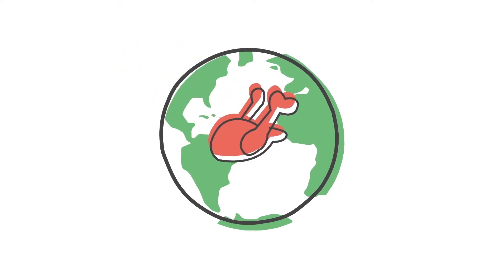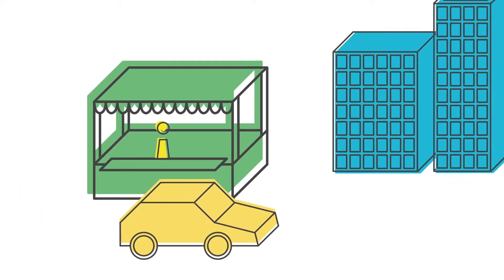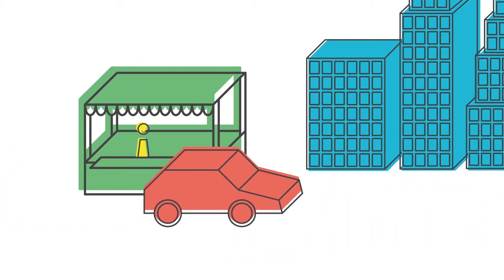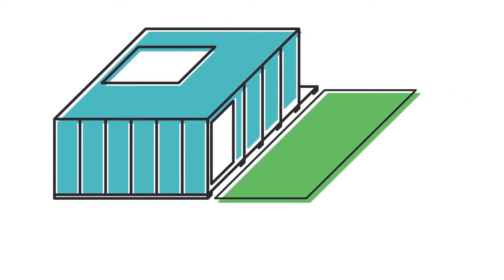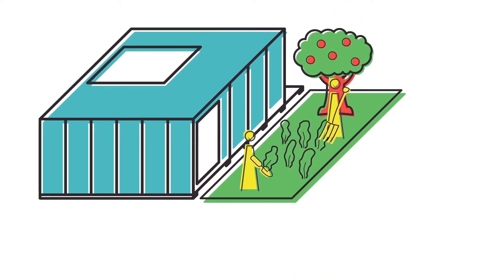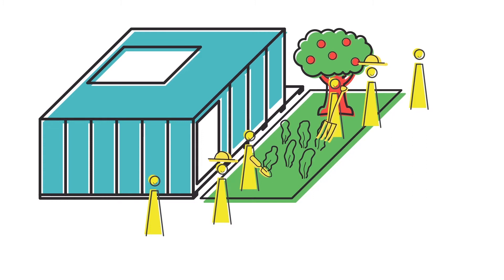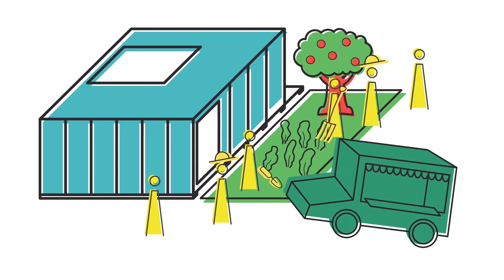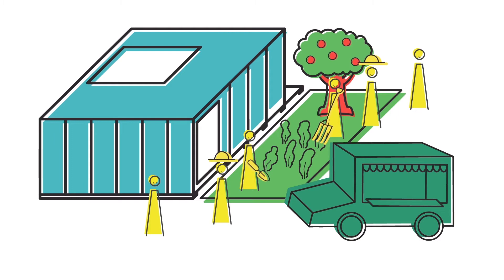17. Food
We can promote local and seasonal products! And do not hesitate to grow our own vegetables on our balcony! Eating is a need but also a real pleasure!

Follow us through this amazing adventure!  See you till the next video =)

Swiss Living Challenge Solar Decathlon 2017

Swiss_Living

The U.S. Department of Energy Solar Decathlon is a collegiate competition of 10 contests that challenge student teams to design and build full-size, energy-efficient, solar-powered houses. The winner most successfully blends design excellence, smart energy strategies, innovation, and market potential. Free to visitors, October 5 – 9 and 12 – 15, 2017, at the 61st & Peña station near Denver, Colorado’s International Airport, the event features a sustainability expo; professional, consumer and middle school education events; and a community festival.